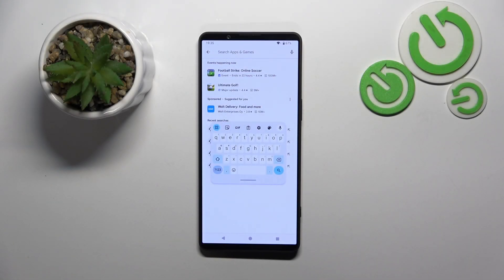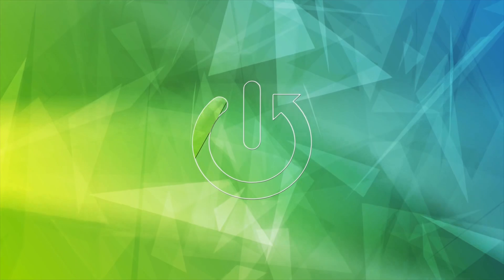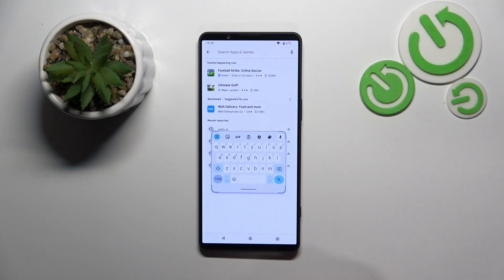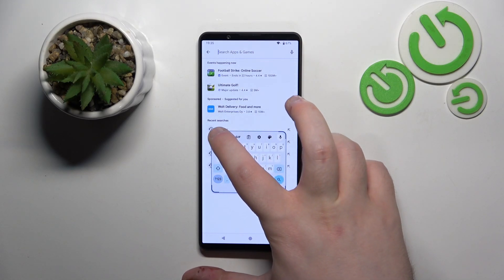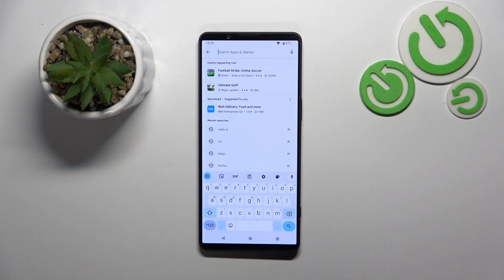How to Fix the Floating Keyboard in SONY Xperia 1 VI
Discover how to disable the floating keyboard feature on your SONY Xperia 1 VI with this quick tutorial. This video guides you through the steps to turn off the floating keyboard option, allowing you to customize your typing experience on the Xperia 1 VI. Watch now to learn how to manage keyboard settings and preferences on your device effectively.

How to unfloat a keyboard on the SONY Xperia 1 VI? How to make the Gboard keyboard stationary in SONY Xperia 1 VI? How to attach the keyboard to the bottom of the screen on the SONY Xperia 1 VI?